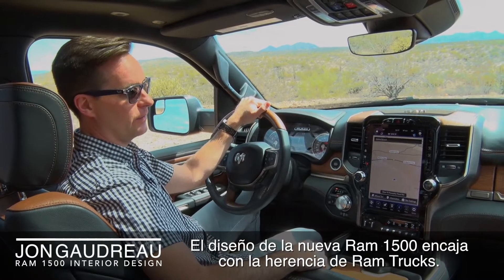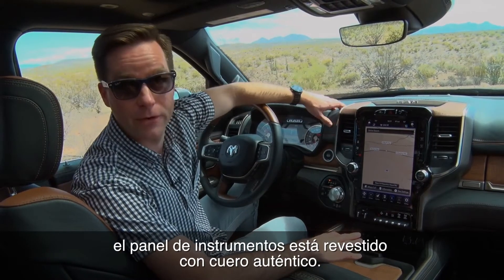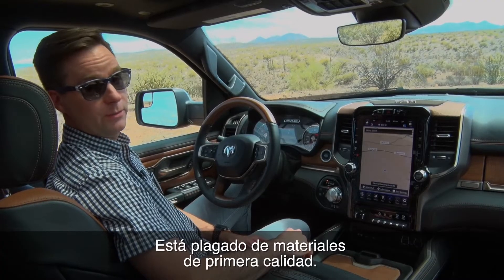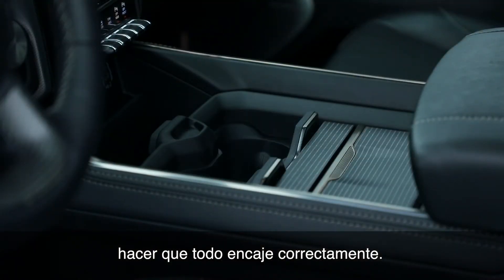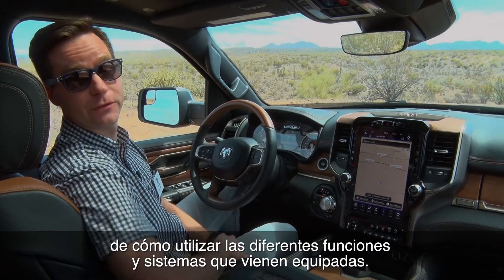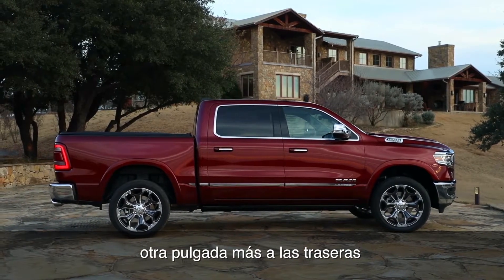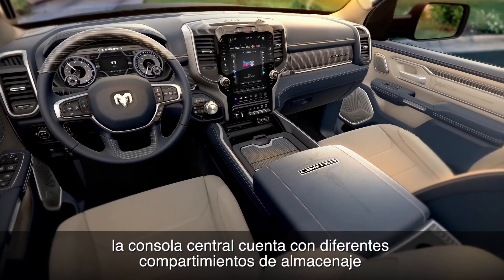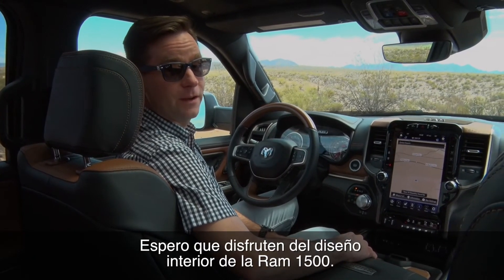Entrevista – Jon Gaudreau – Diseño Interior Ram 1500 2019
Jon Gaudreau, encargado del diseño interior,  habla sobre los cambios que hacen que la nueva Ram 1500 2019 sea más ligera, larga y ancha que la generación anterior con proporciones más armónicas y una mejor aerodinámica.